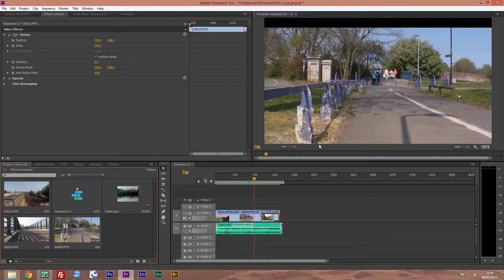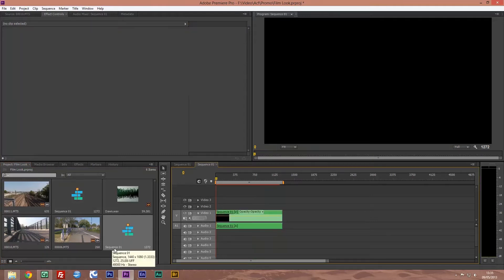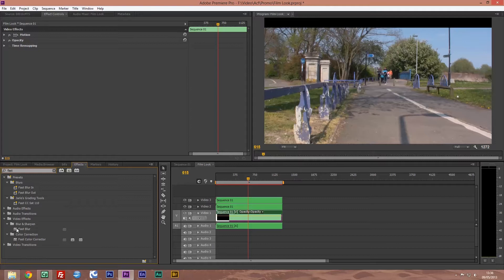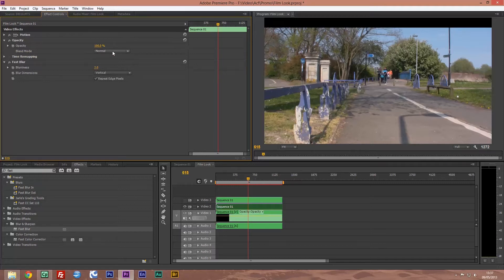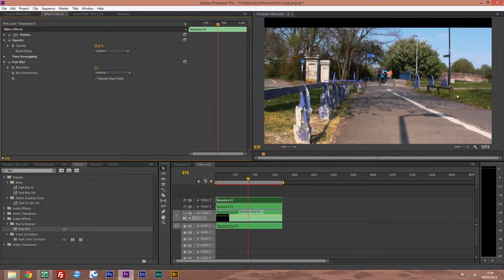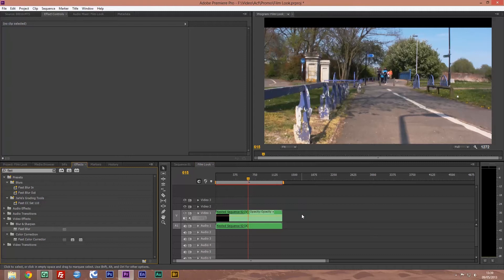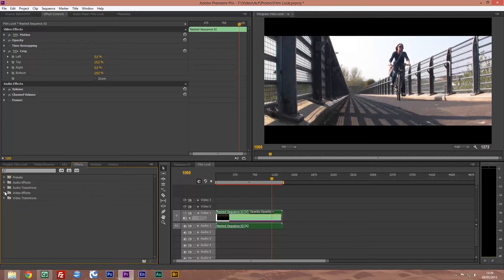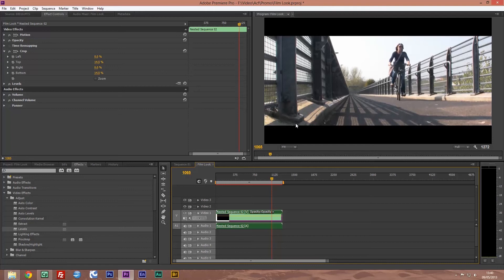How to get a film look in Adobe Premiere CS6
Adobe Premiere Pro. In this tutorial I show how to get a film look in Adobe Premiere CS6